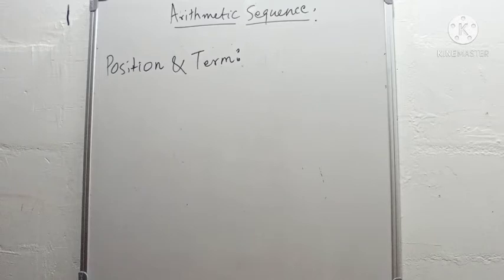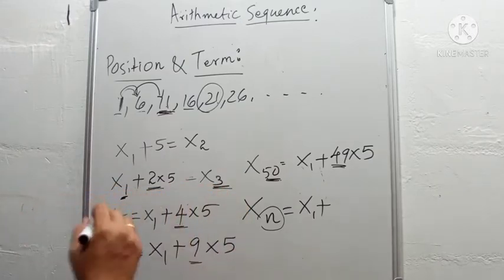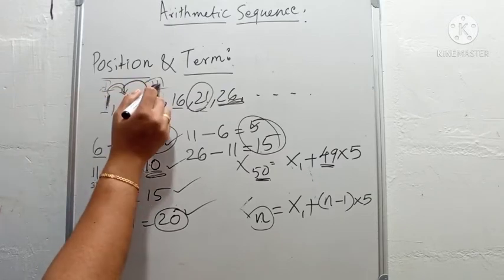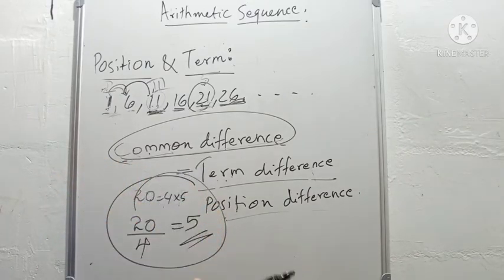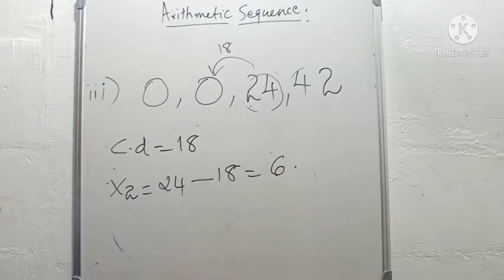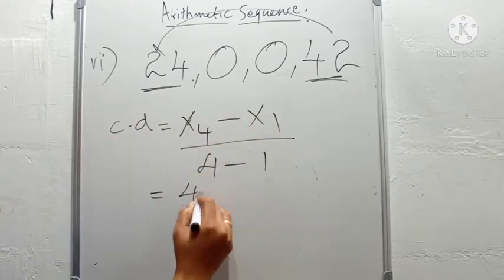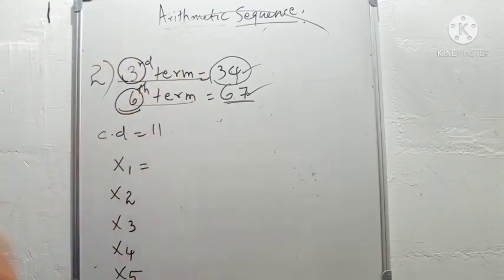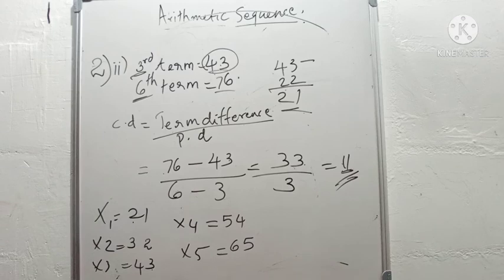Class 10 maths chapter 1 Arithematic Seqence Part 6